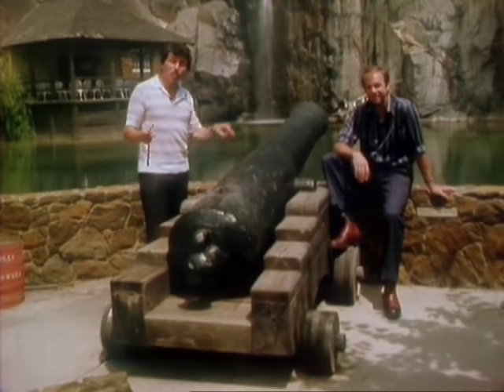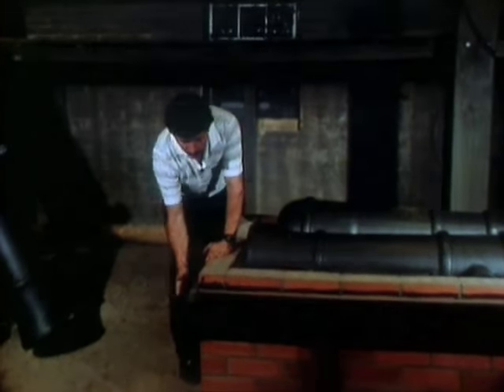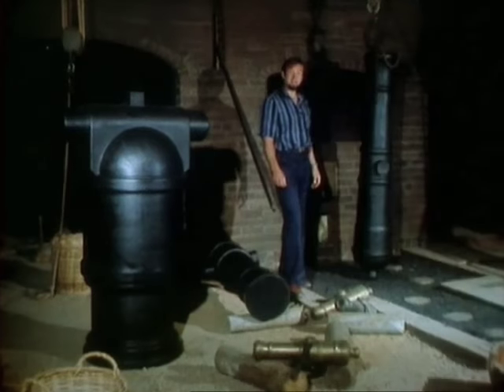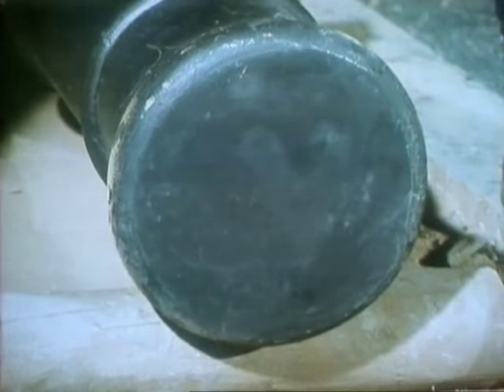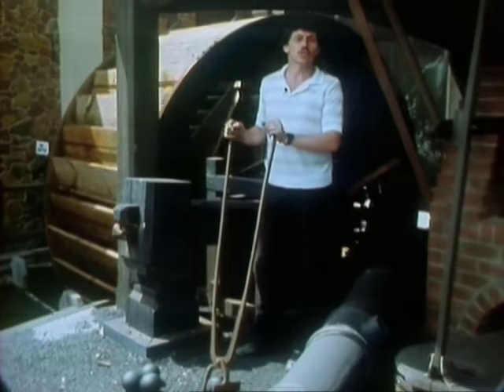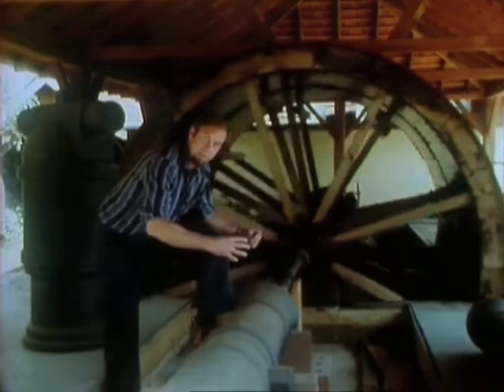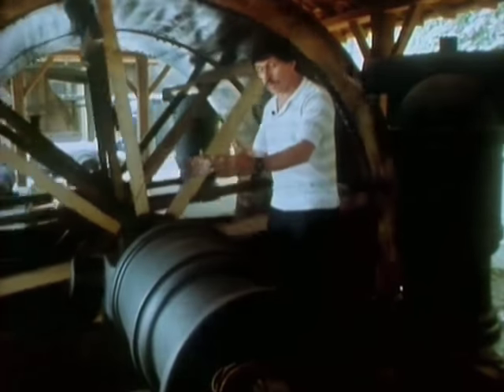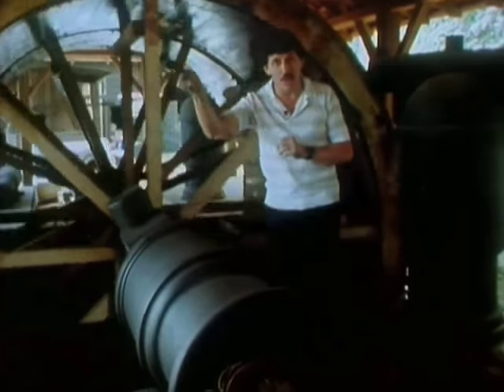Making a Cannon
Deane and Rob show how cannons and cannon balls were made in the olden days.  The working models they show were in a mill in Launceston, Tasmania.